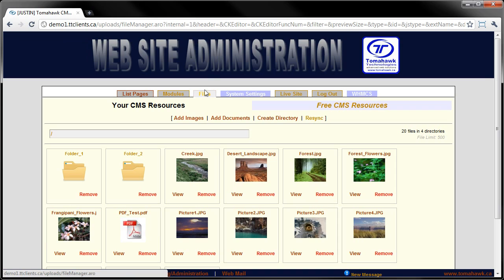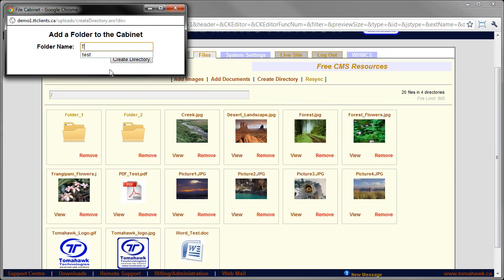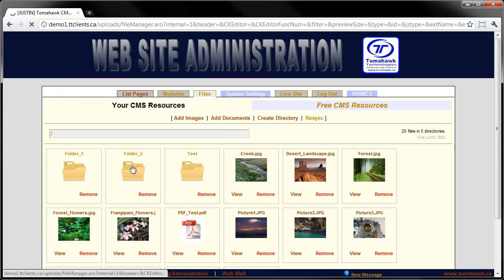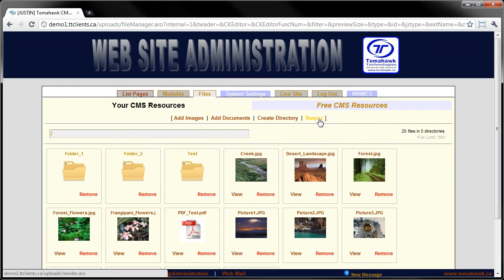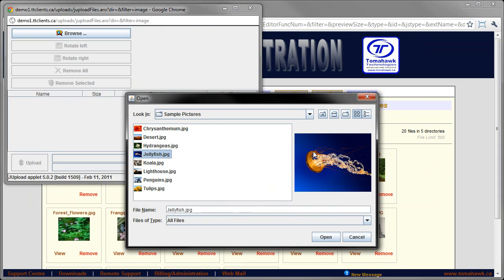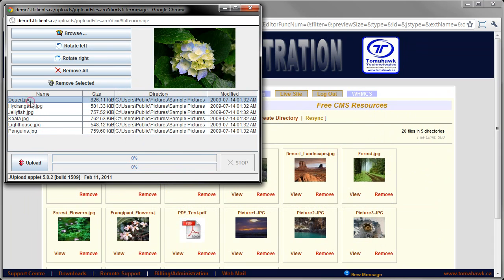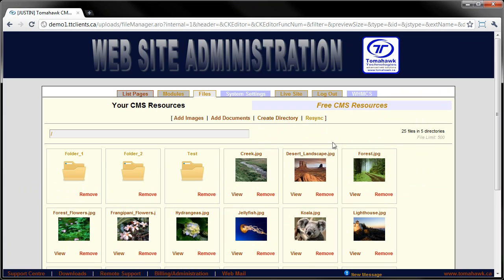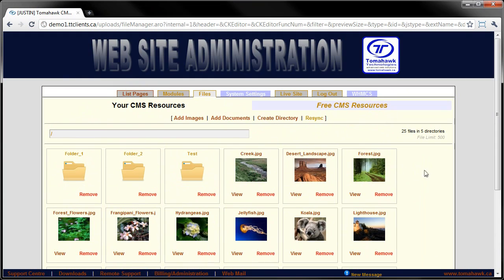Files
This video details how to use the Files tab of our Tomahawk CMS. This area is used to store many types of files that you maybe using on your website.